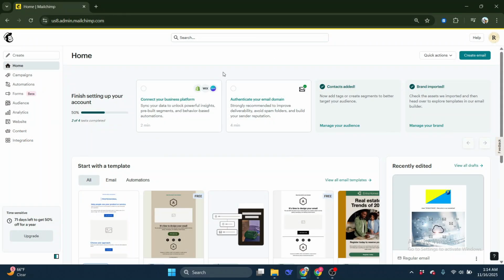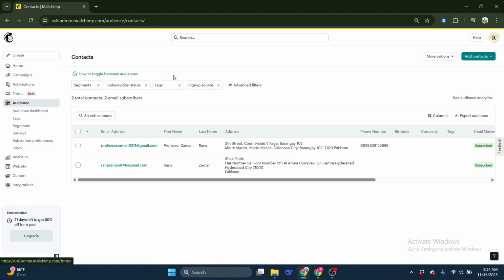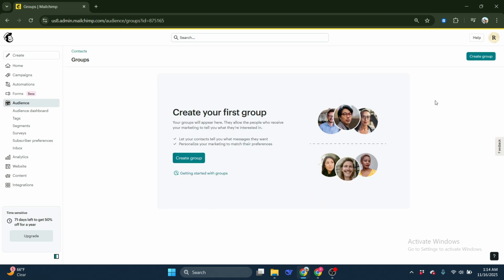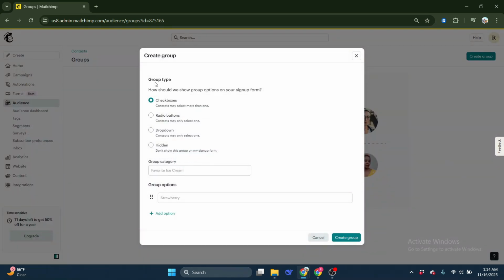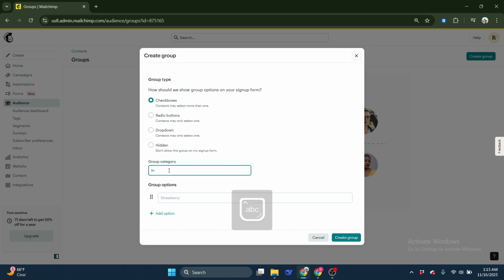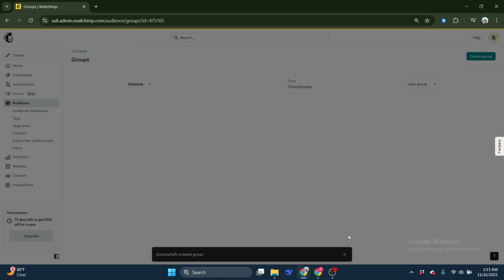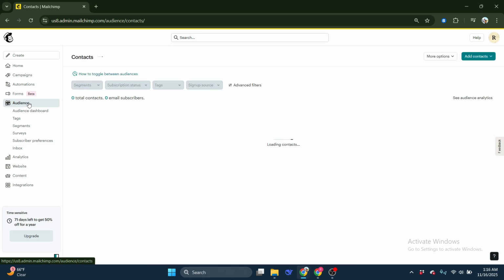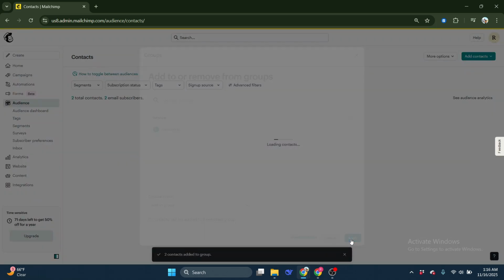How To Create Groups In Mailchimp - Step By Step (2026 Guide)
Learn how to create groups in Mailchimp with this easy 2026 step-by-step guide! I’ll show you how to organize your audience, segment contacts, and set up groups for targeted email campaigns. Perfect for marketers, small business owners, and beginners who want to improve email engagement and run more personalized campaigns. Follow along to boost your Mailchimp strategy and audience management today!